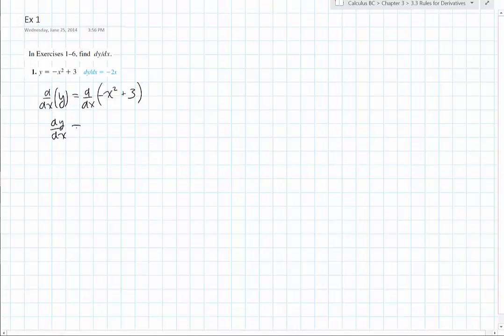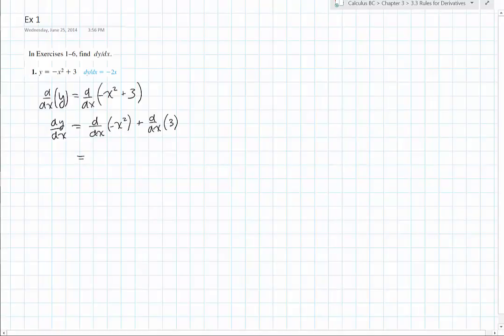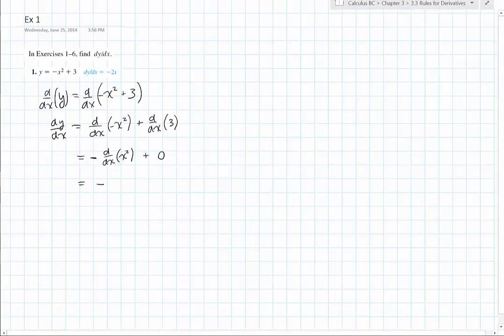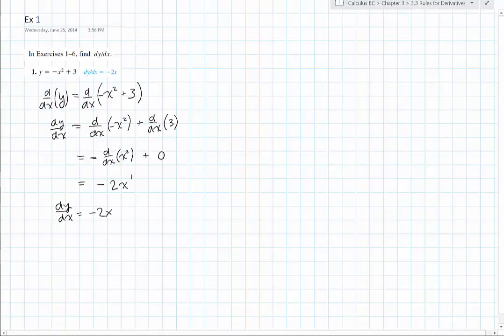fdwk3e 03 03 hw 01